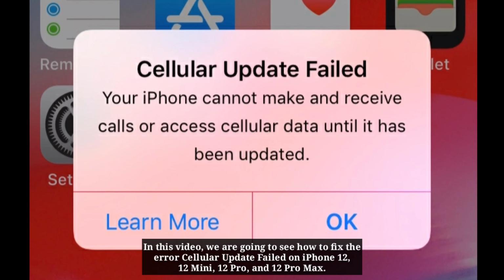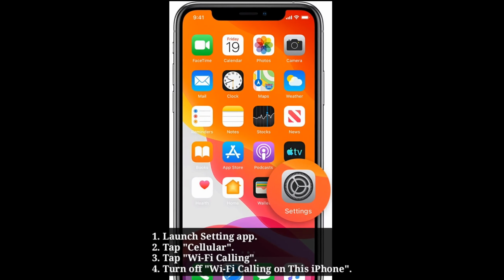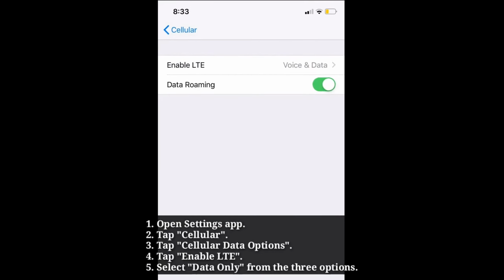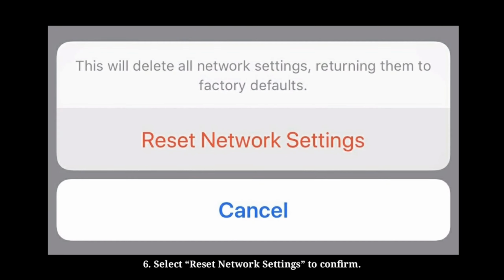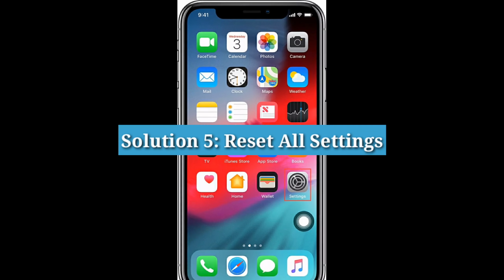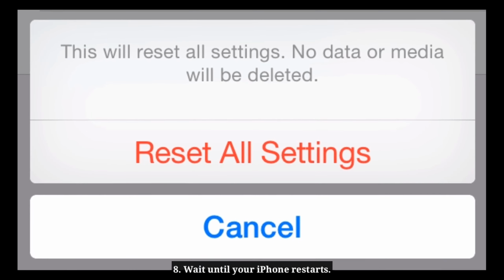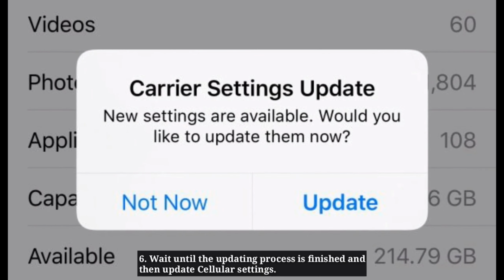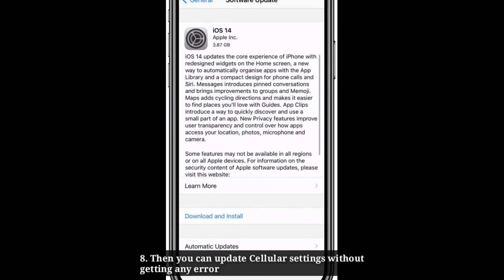Cellular Update Failed on iPhone 12, 12 Mini, 12 Pro, 12 Pro Max iOS 16 - Fixed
Your iPhone cannot make and receive calls or access cellular data until it has been updated ios 14 iphone 12, 12 mini, 12 pro, 12 pro max.